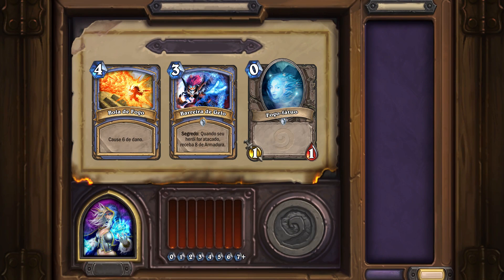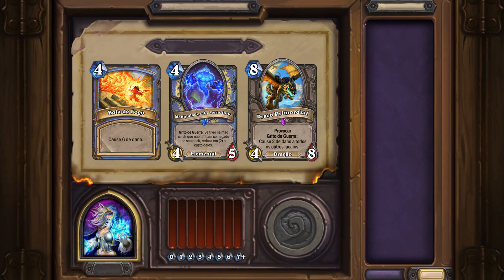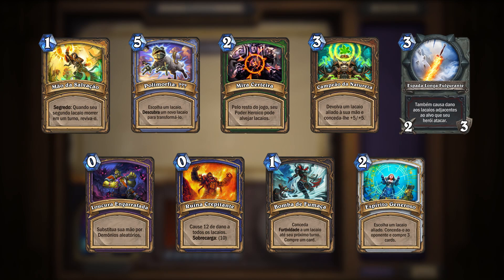Comentários do Desenvolvedor: Atualizações na Arena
Kris Zierhut, o designer de sistemas de Hearthstone, conta para nós sobre mudanças a caminho da Arena, incluindo novas cartas selecionadas na BlizzCon, novas regras da escolha na Arena e mais!

Hearthstone é o aclamado jogo de cards digital e estratégico da Blizzard Entertainment, fácil de aprender e extremamente divertido. Jogue de graça e comece a lançar feitiços, evocar lacaios e controlar os heróis de Warcraft em duelos épicos.